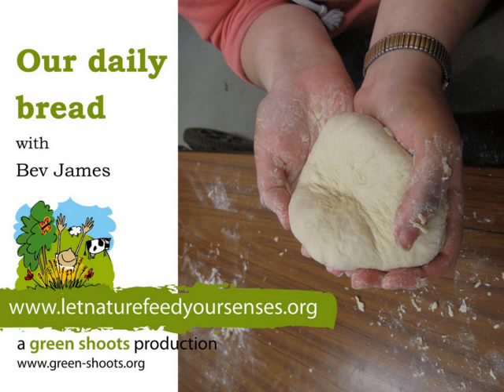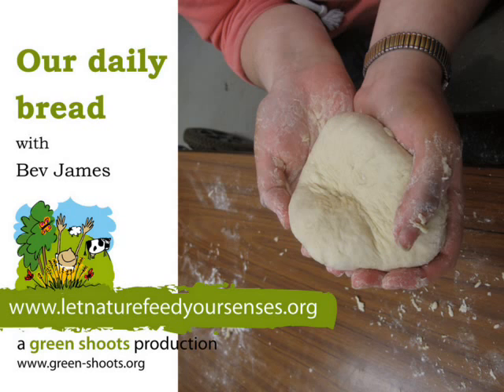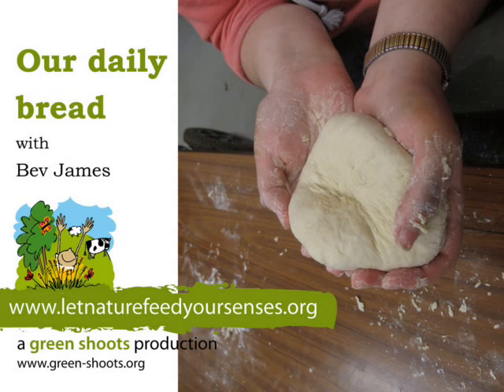Our daily bread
Bev James from Warriner School Farm near Banbury is hosting a group of staff and students from the staff and students of SENSS Ormerod Resource Base in Woodstock. Together they are grinding wheat and making bread. for more nature, food and farming stories.